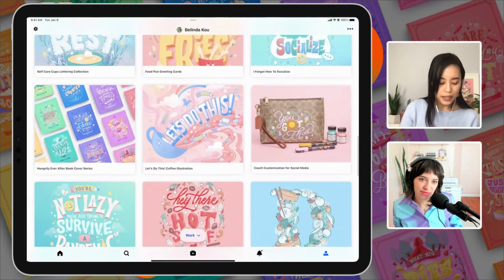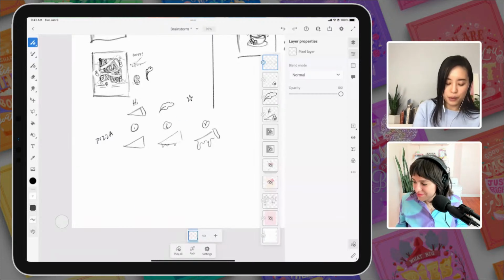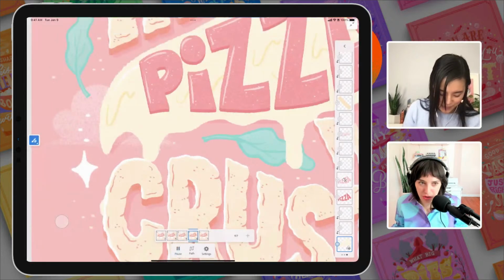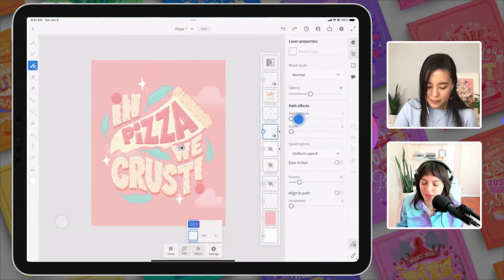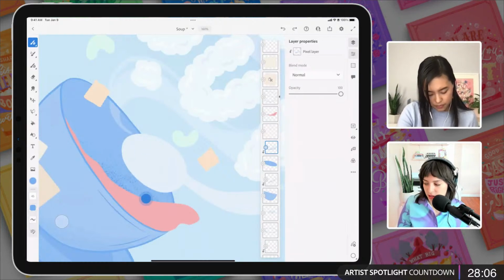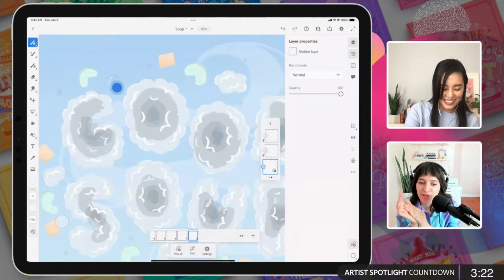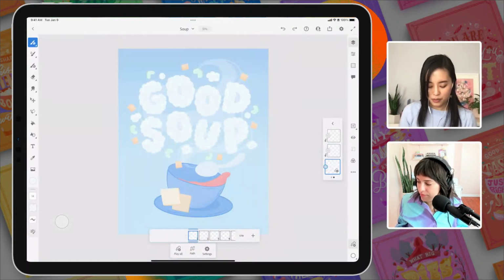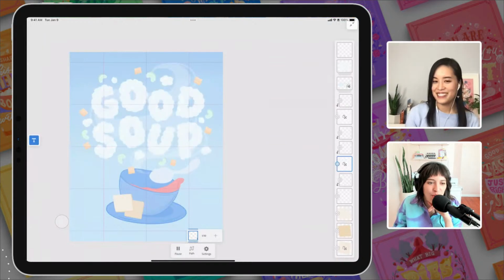Food Lettering Animations with Belinda Kou - 2 of 2 | Adobe Creative Cloud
Learn the ins and outs of digital lettering and animation LIVE with Belinda Kou! Follow along with her as she creates two custom food-themed quotes then shows you how to animate them in Adobe Fresco.

Guest Belinda Kou is a lettering artist and illustrator based in Chicago, IL

00:00 Start
02:23 Belinda’s work
05:00 Overview of the work so far - Pizza illustration walkthrough
11:25 Creating motion - making a “wiggle” animation
14:10 Animating on a path in Fresco
19:44 Strategy for “drippy pizza” animation
21:31 Drawing the frames for the drippy cheese
29:44 Previewing the frames - making adjustments
38:20 Creating sparkle wiggle animation
43:15 Discussing output for Instagram
45:20 Belinda’s tips for showing work/finding clients
50:45 Animating clouds with paths
54:35 Switching to the Good Soup illustration
58:45 Benefits of TikTok
1:02:14 Tips for improving hand lettering - book recommendations
1:05:00 Hungrily Ever After project overview
1:07:15 Belinda’s freelance experience - licensing art
1:14:07 Starting to animate the Good Soup cloud type
1:17:25 Timing the Good Soup “poof” out
1:22:15 Client work and jobs that led to more work
1:25:13 Continuing to animate the clouds in Good Soup
1:27:09 Belinda’s favorite soups - dialing in the animation
1:29:59 Belinda’s social media strategy
1:32:20 Artist Spotlight of Huyen Dinh
1:39:28 Belinda continues her Good Soup animation
1:40:37 Working with clients when they want to license outdated work
1:44:18 Animating the spoon with a floating motion
1:45:26 Fresco Tips - color margin fill - snap line - shape tools - ruler
1:52:05 How Belinda finishes a project in Fresco
1:54:20 Recap and wrap-up